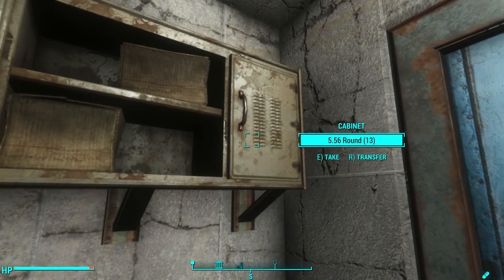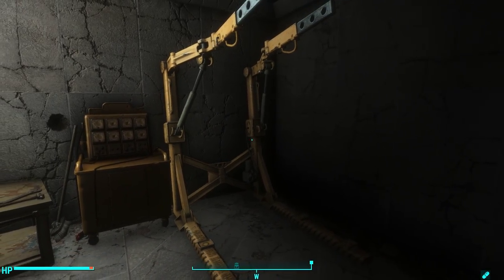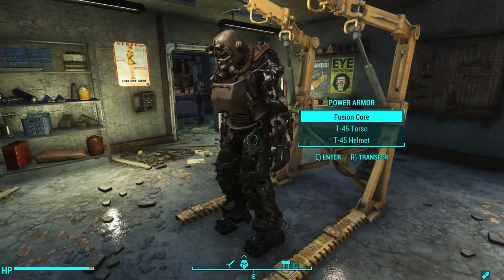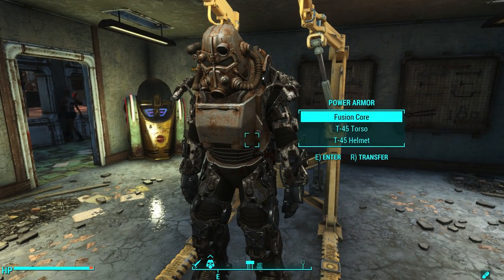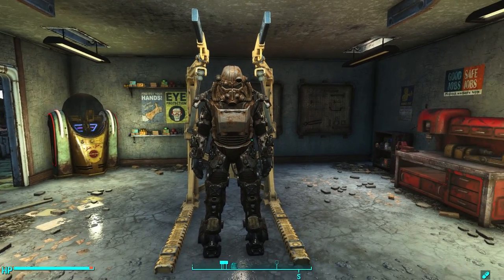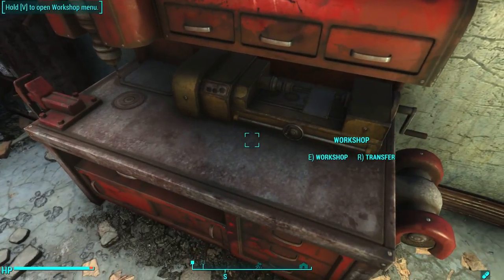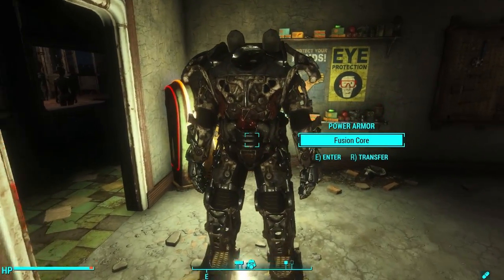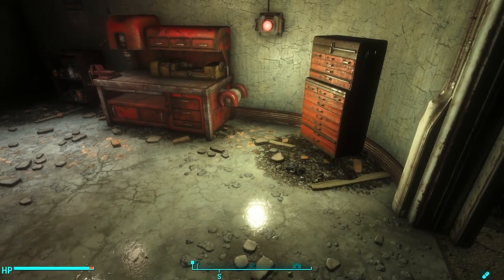Cell Reset Bug - How to Deal With It - Fallout 4